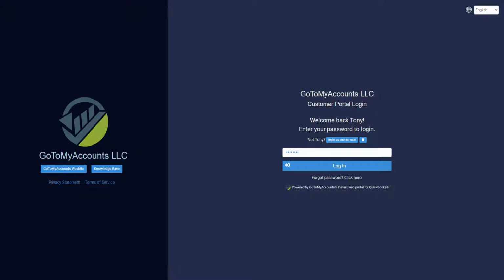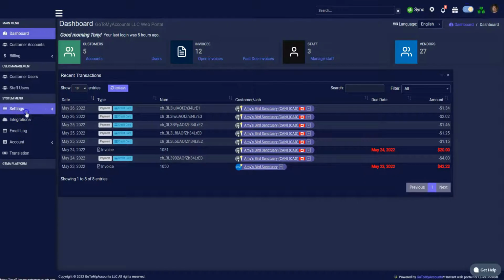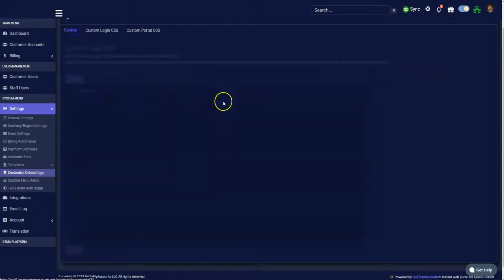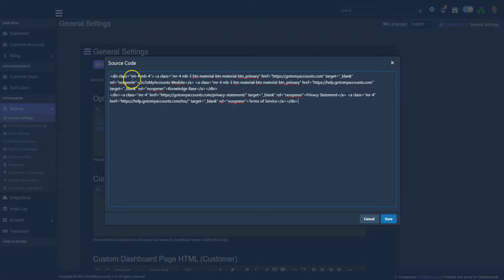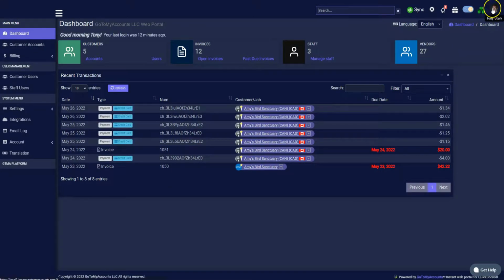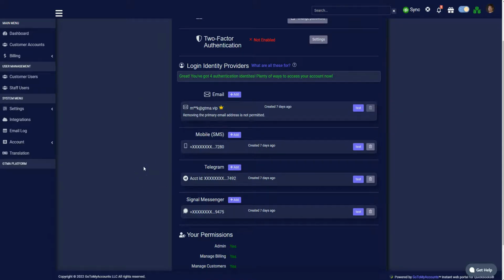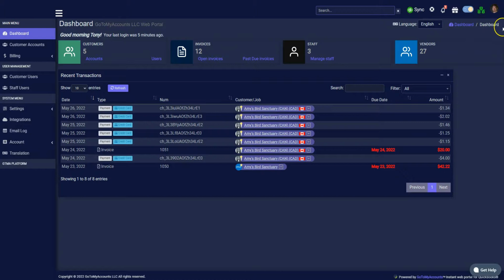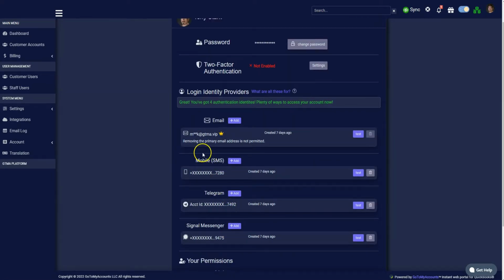New Updates: Login page and Authentication Methods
Big release today with brand new responsive login user interface. In addition, I will go over the new authentication providers (Email, SMS, Signal, Telegram).